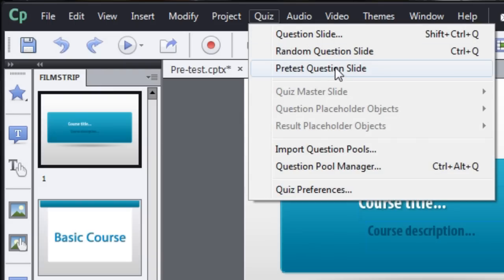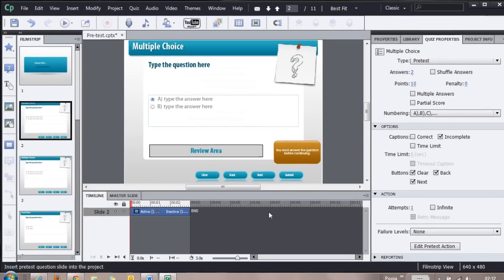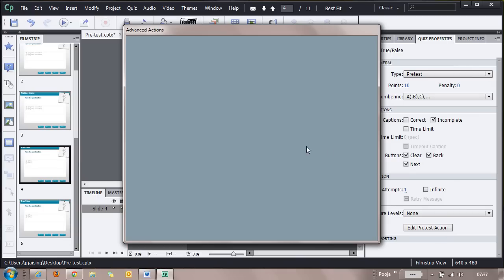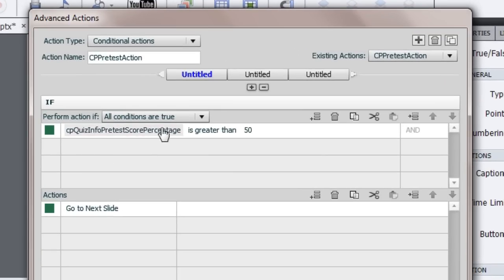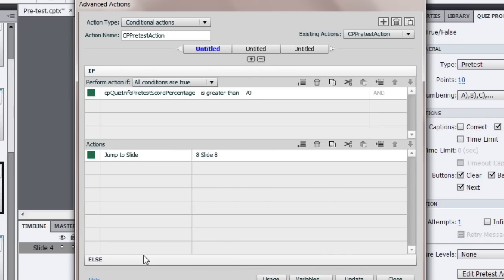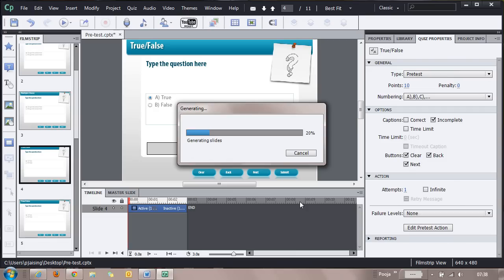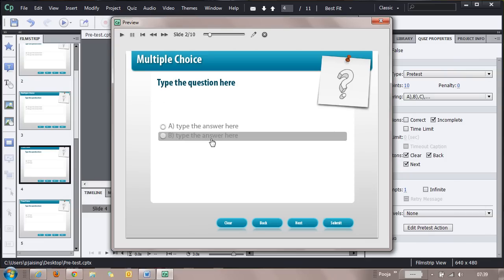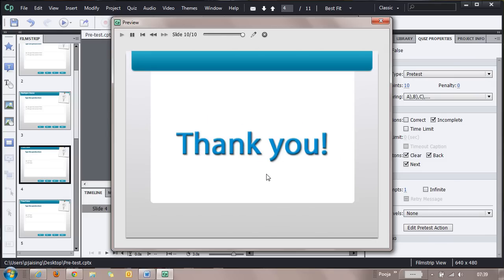Tutorial: Adding Pre-test questions